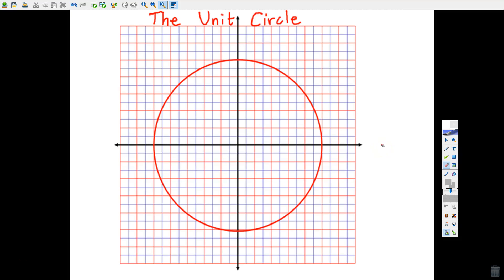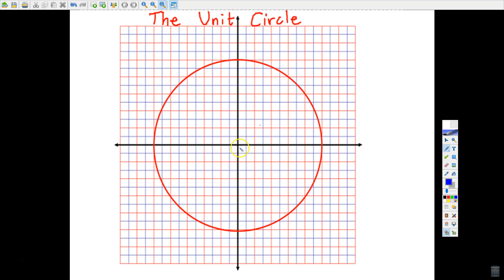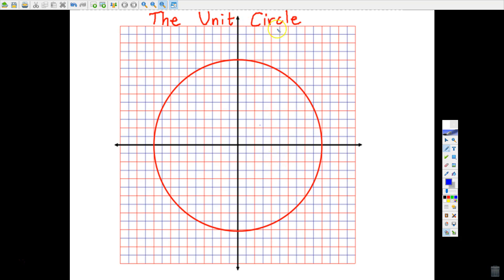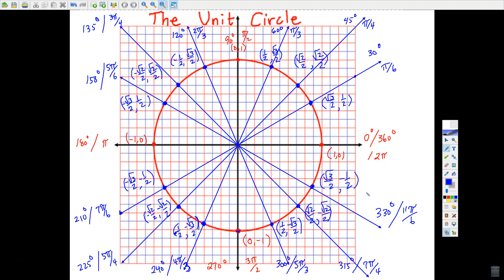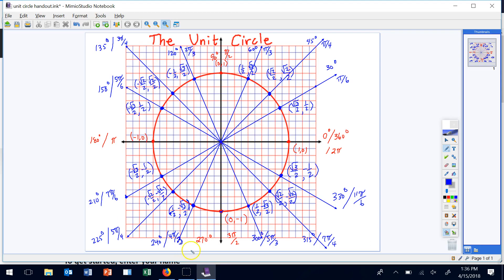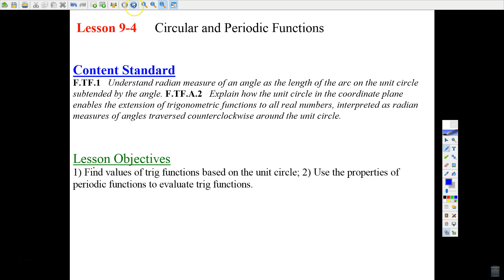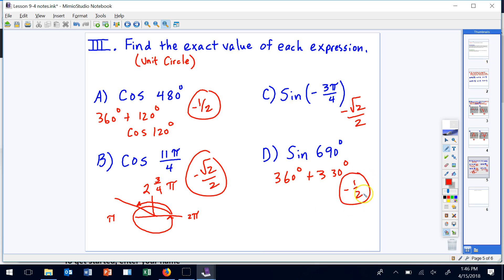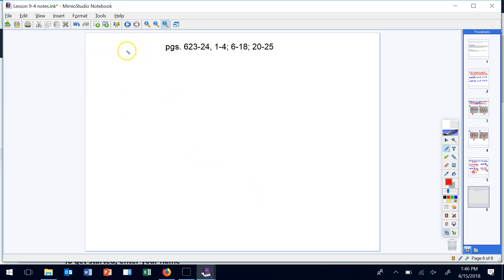Lesson 9 4 Class Notes